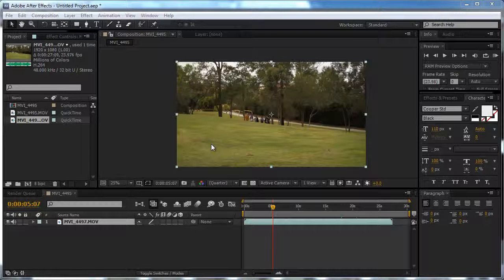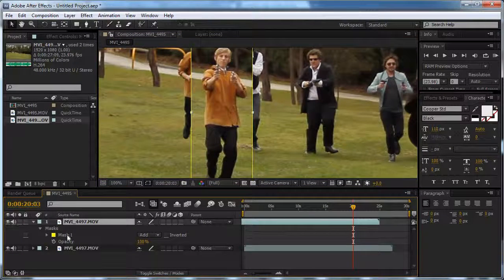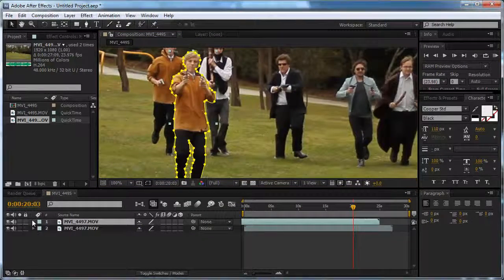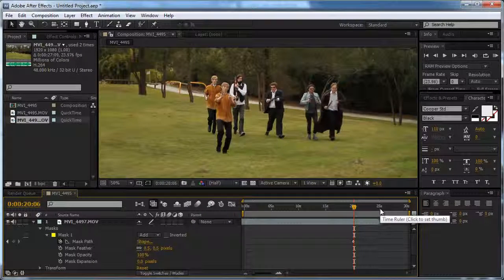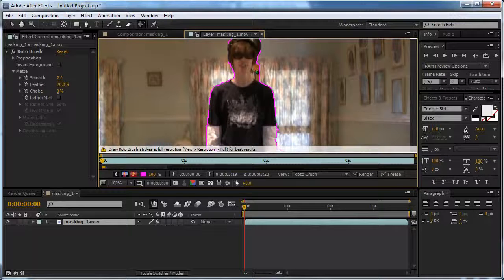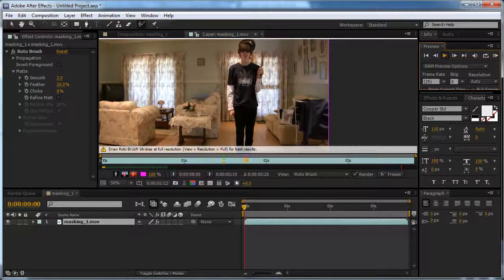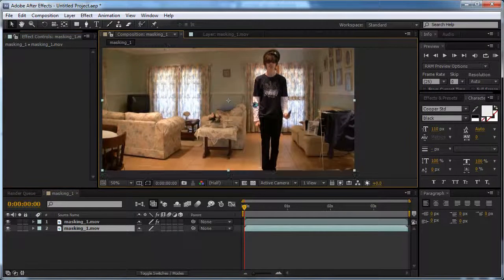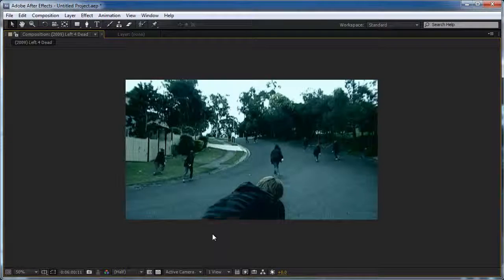VFX ( ADOBE AFFTER EFFECT) TUTORIALS Rotoscoping TUTORIAL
ADOBE AFTER EFFECT    Rotoscoping